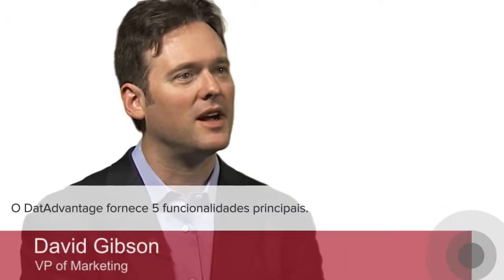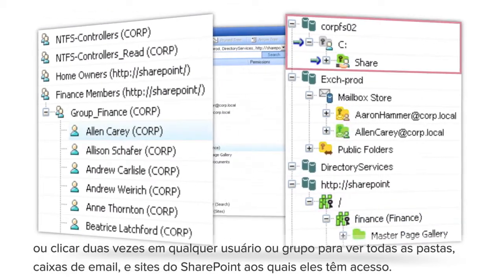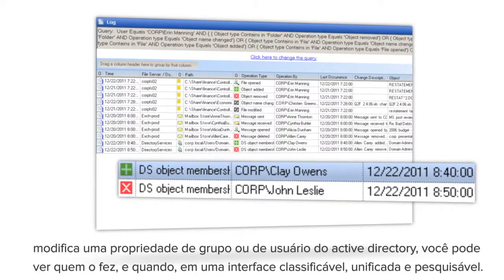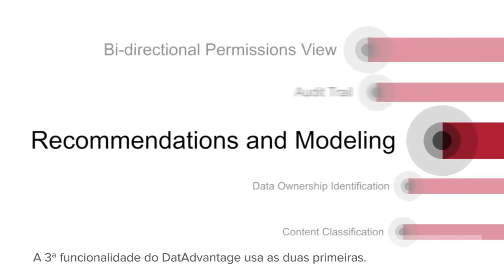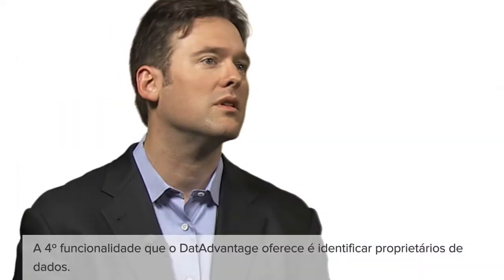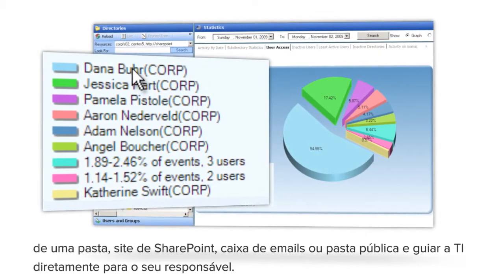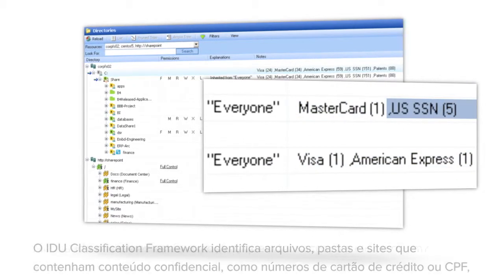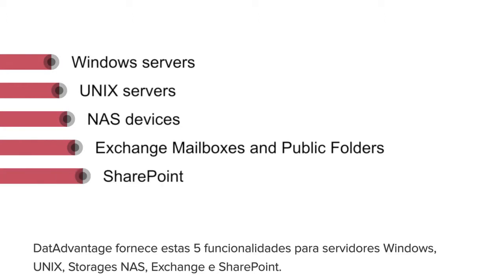DatAdvantage (Portuguese Subtitles)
Free Whitepaper:11 Things IT Should Be Doing (But Isn’t)

Varonis is the leading provider of software solutions for unstructured, human-generated enterprise data. Varonis provides an innovative software platform that allows enterprises to map, analyze, manage and migrate their unstructured data. Varonis specializes in human-generated data, a type of unstructured data that includes an enterprise's spreadsheets, word processing documents, presentations, audio files, video files, emails, text messages and any other data created by employees. This data often contains an enterprise's financial information, product plans, strategic initiatives, intellectual property and numerous other forms of vital information. IT and business personnel deploy Varonis software for a variety of use cases, including data governance, data security, archiving, file synchronization, enhanced mobile data accessibility and information collaboration.